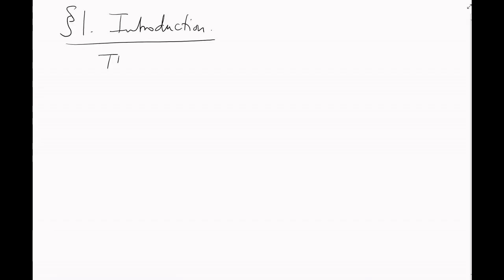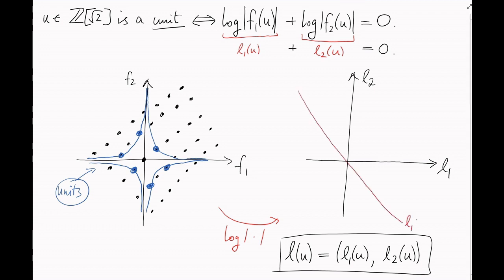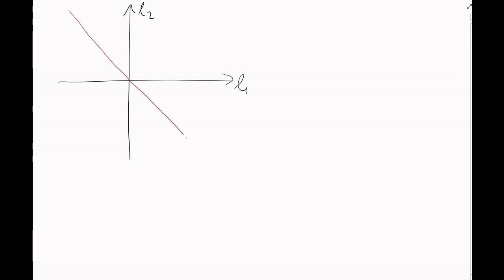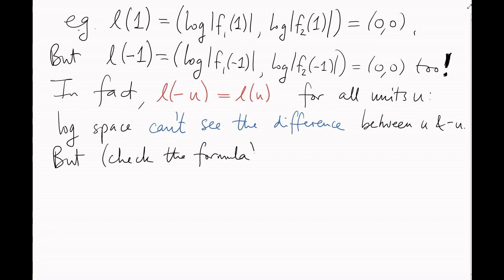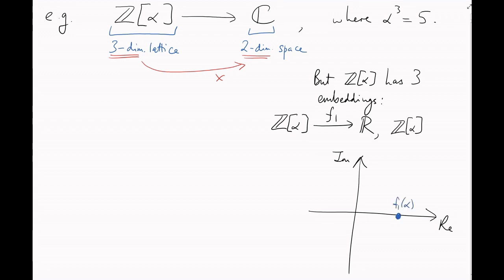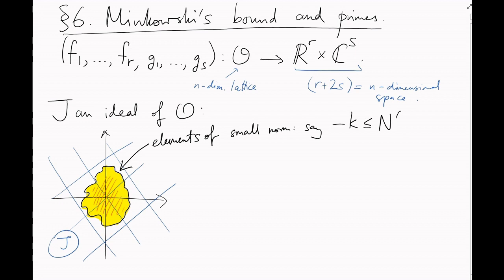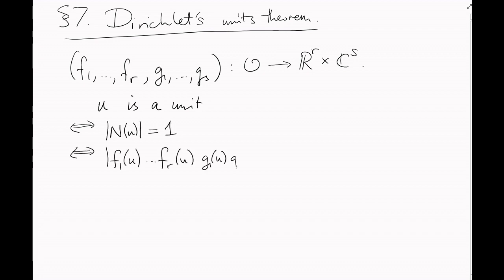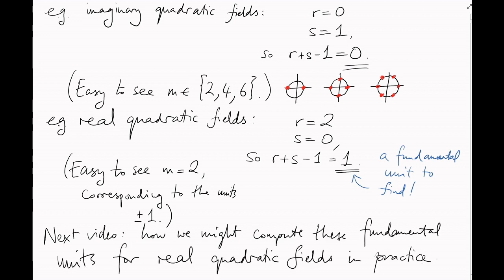[ANT07] Units and logarithm space (+ bonus theorems)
There are infinitely many units in Z[√2]. How can we write them down? How can we figure out their multiplicative structure?

(Plus, now that we've come this far, a few theorems to make the link between this course and more traditional courses.)